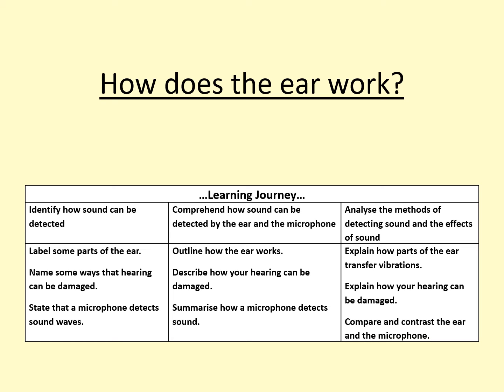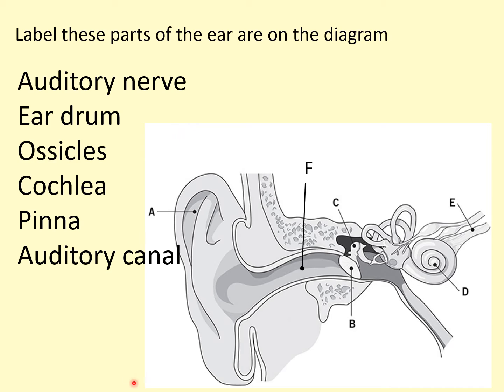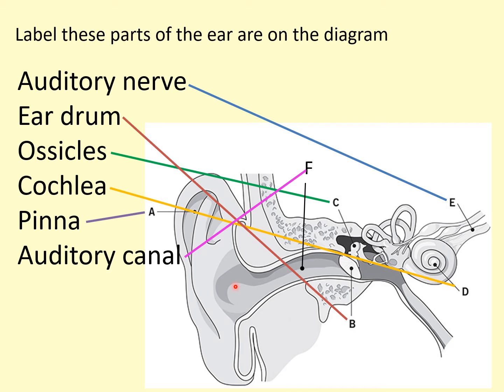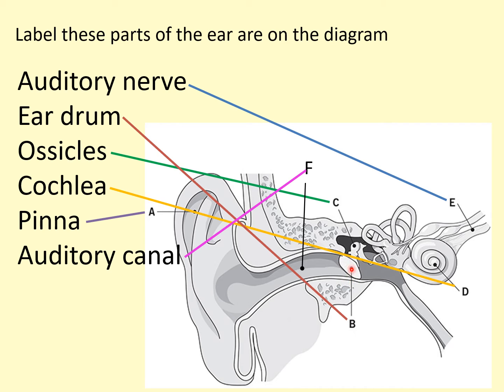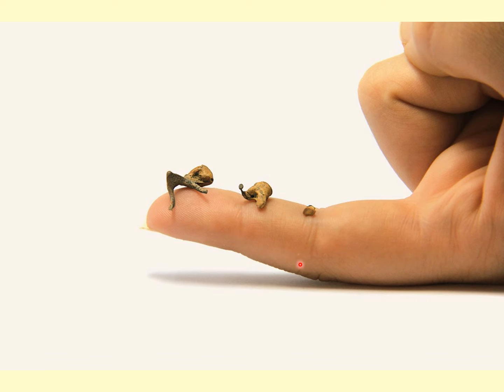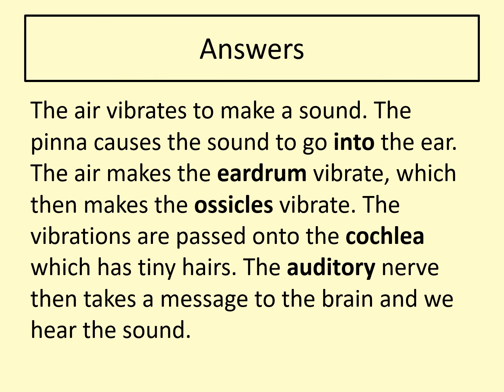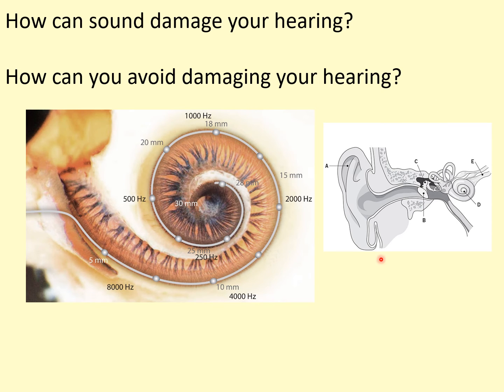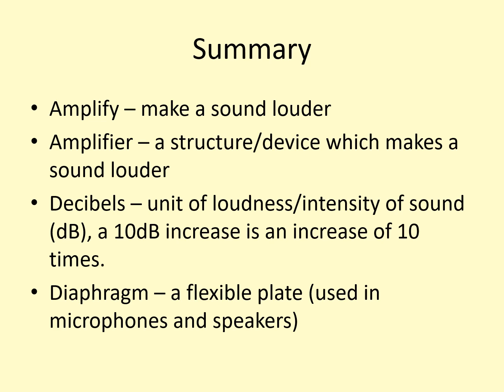P1.2.5 - Hearing - ANR